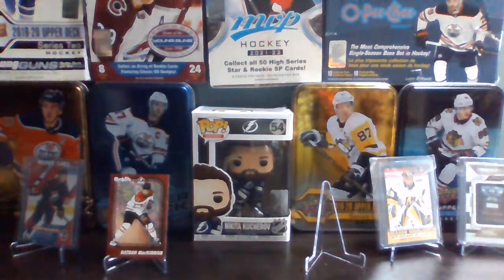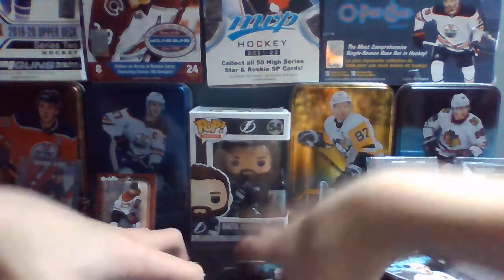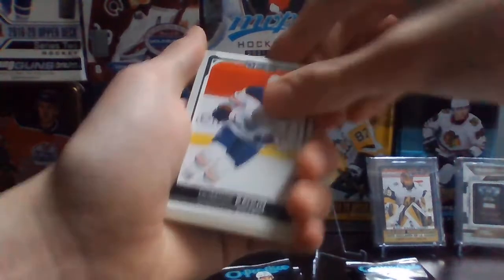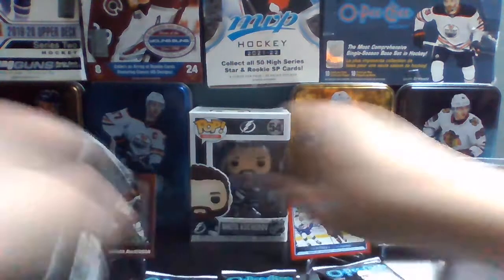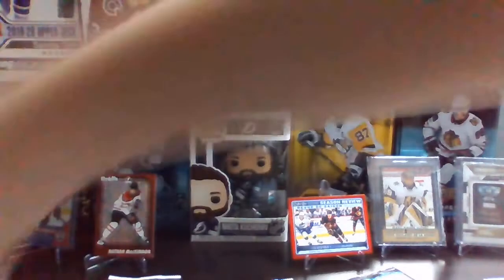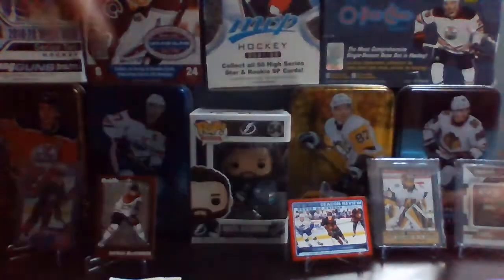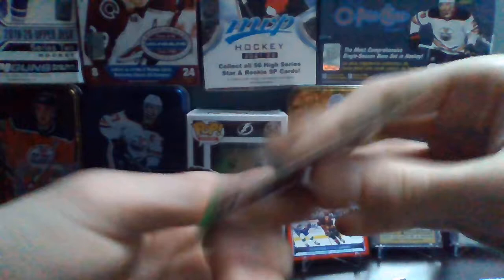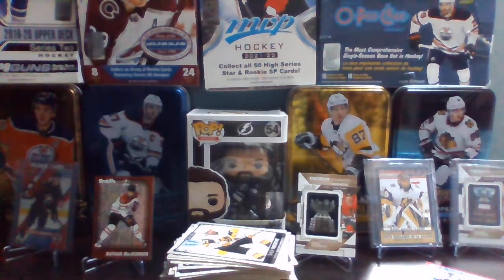NEW RELEASE! 2021-22 O-Pee-Chee Hobby Box!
In this video, I open a Hobby Box of the new 2021-22 O-Pee-Chee Hockey. The Hobby version has tons of parallels, as well as the chance at big hits. It also has fun inserts. There are also a ton of base cards, so players that normally wouldn't have cards get them. I recommend the hobby box.
To win the Alexis Lafreniere Rookie + bonuses, do the following on this video
1 Like the video
3 Comment MD50 with your favourite pull and video on the channel!
Good Luck!